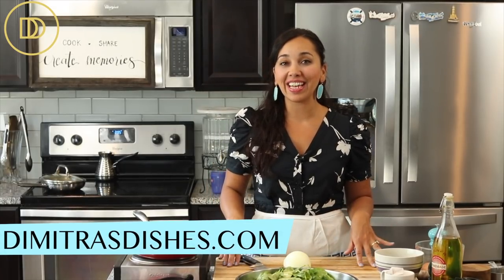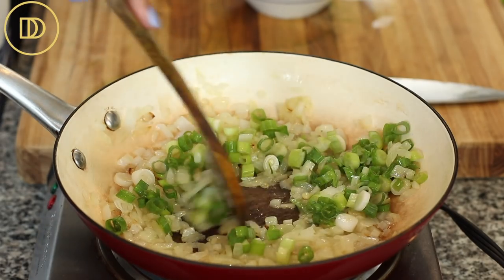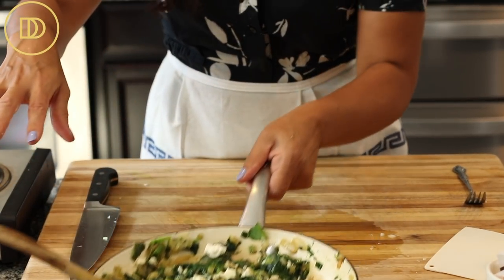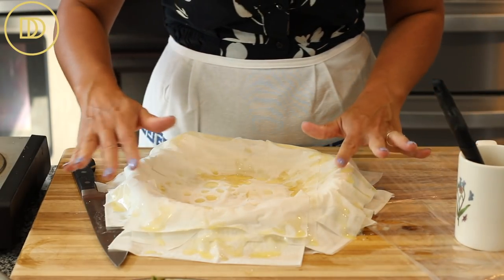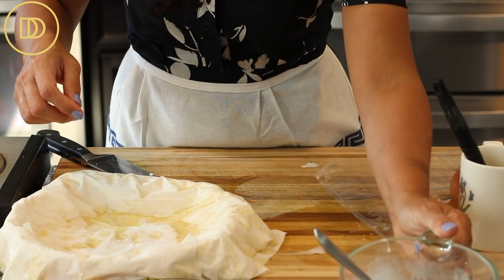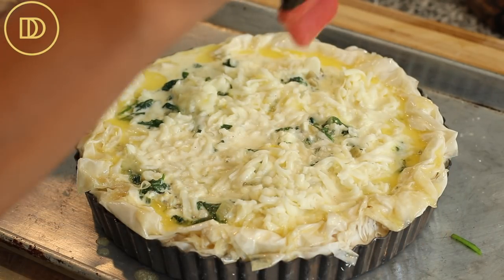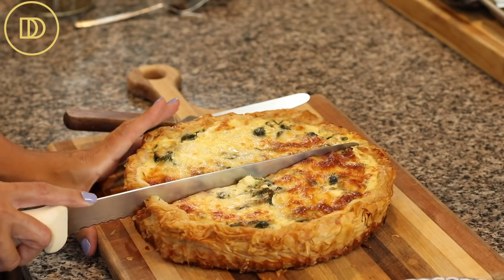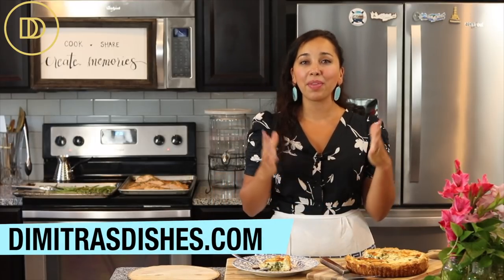Spinach & Cheese Phyllo Tart: Tarta me spanaki & feta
Ingredients
a 9-inch round tart pan or a 9-10 inch pie pan
For the Crust:

1/2 pound phyllo pastry thawed and at room temperature
4 oz (114g) salted butter, melted
about a half cup of unseasoned breadcrumbs
For the Filling:

1 small onion, finely chopped
3-4 tablespoons olive oil
2 scallions, thinly sliced
1 pound spinach leaves, roughly chopped
2 eggs
1 and 1/4 cups (250g) half and half
1/8-1/4 teaspoon ground nutmeg
8 oz (200g) feta cheese, crumbled
6 oz (150g) shredded mozzarella, Gruyere, or Gouda cheese
optional: 1 roasted red pepper, diced
Instructions

Add the onion and olive oil to a saucepan and cook over medium heat until soft. About 8 minutes. Season with a pinch of salt.

Add the scallions to the pan and cook for 2 minutes or until soft.

Add the chopped spinach in a few batches after each batch wilts. season each batch with salt and black pepper and cook it over medium high heat so that the liquid that the spinach releases evaporates. There will still be a few tablespoons of liquid at the end of cooking.

Remove the pan from the heat and add the crumbled feta. Taste and adjust the seasoning if needed. Set aside to cool. Add the roasted red pepper and mix together.

Place the tart pan on a baking tray.

Brush the pan with some melted butter.

Spread the breadcrumbs onto the bottom of the pan in a flat layer.

Layer the phyllo sheetes into the tart pan and drizzle butter between each layer. See video.

In a mixing bowl beat the eggs and add the half and half. whisk together. Season with some salt and pepper and add the nutmeg. Whisk together.

Add the spinach filling to the tart pan and top with the shredded mozzarella cheese.

Pour the cream mixture over the spinach mixture.

Tuck the phyllo that is hanging outside of the pan into it to create the crust and brush it with the remaining butter.

Carefully transfer the pan to the oven and bake on the center rack for 45 minutes.

Allow the tart to cool for at least 20 minutes and then carefully remove it from the tart pan.

Serve with tzatziki and a salad. Kali Orexi!

Notes
Make sure to place the tart pan on a baking tray so that it can be transported into and out of the oven safely.

If you do not have a tart pan, feel free to use a 9 or 10-inch pie pan instead.

By: tonyanthony

By: LowNotes